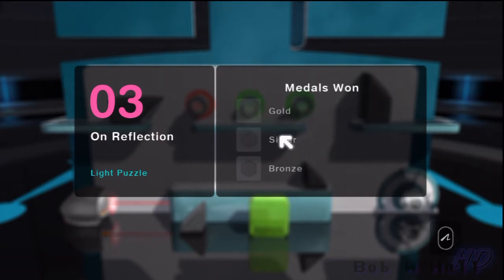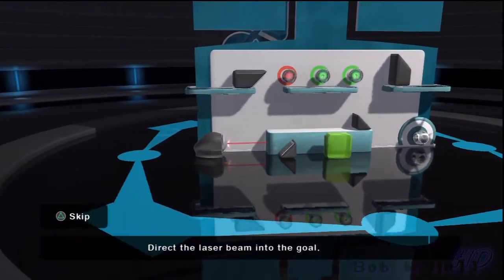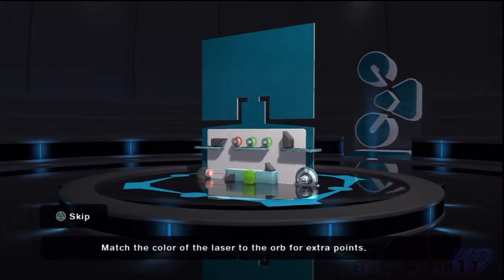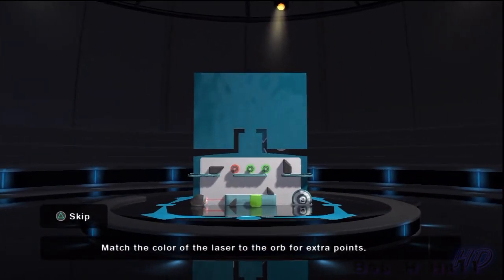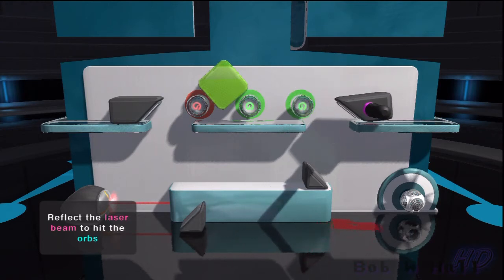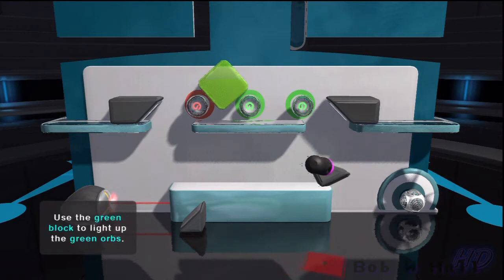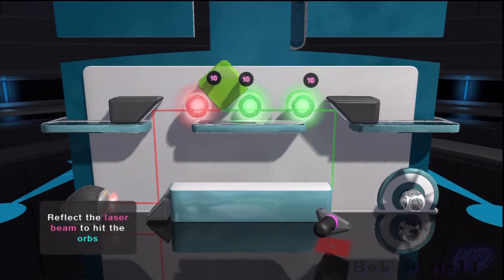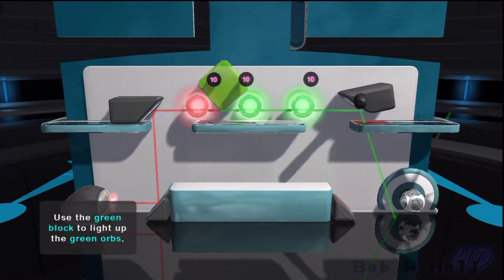Tumble: 3-3 On Reflection